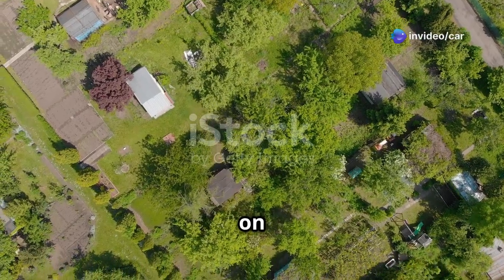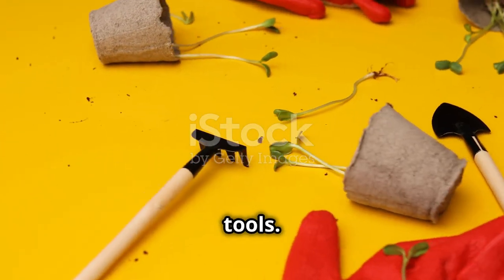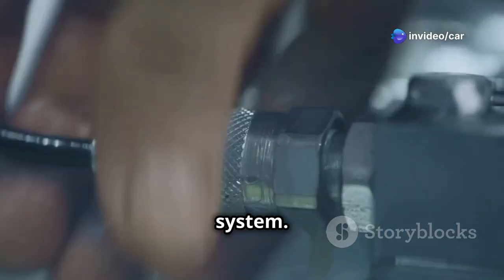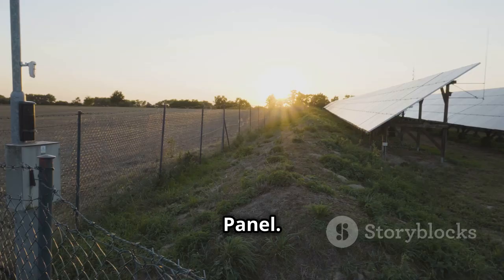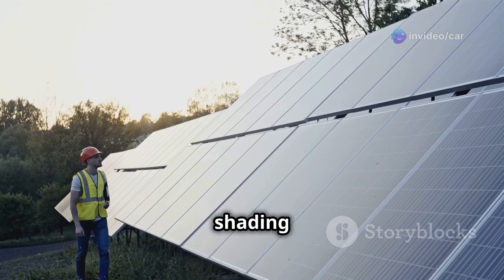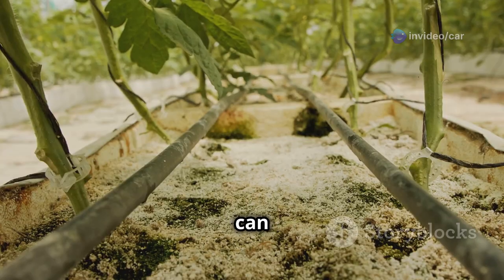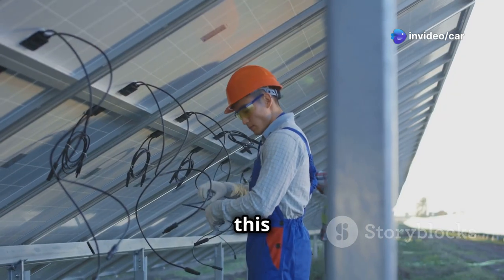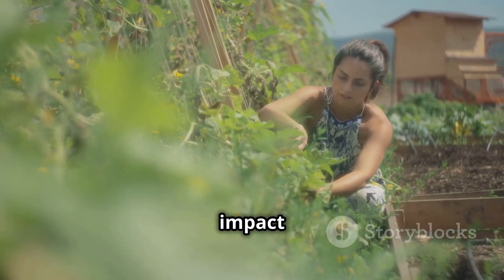Expert Farmer Shares DIY Solar Irrigation System SECRETS!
Unlock the power of sustainable gardening with our step-by-step guide to building your own DIY Solar Irrigation System! 🌞 In this 10-minute video, you'll discover how to create an efficient irrigation setup that saves costs and benefits the environment. We cover everything from materials and tools to planning and assembly, ensuring you have all the knowledge needed to customize the system for your unique garden or farm.

Learn essential maintenance tips and a cost breakdown to highlight the savings you could achieve. Whether you're a small-scale farmer or a gardening enthusiast, this guide is perfect for you.

OUTLINE:

00:00:00 Embrace the Power of the Sun for Irrigation
00:01:15 Gathering Your Tools and Materials
00:02:40 Planning Your Solar Irrigation System
00:03:55 Step-by-Step Assembly Guide
00:05:08 Efficiency and Maintenance Tips for Optimal Performance
00:06:06 DIY vs. Pre-Made Systems
00:07:03 Long-Term Benefits and Savings
00:08:09 Empowering Sustainability Through DIY
00:08:57 Additional Resources for Your DIY Journey